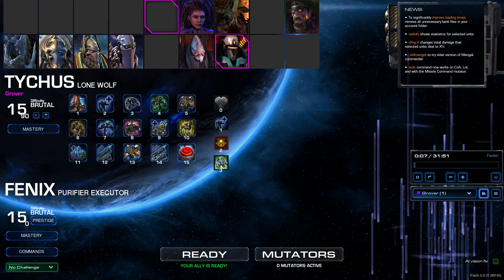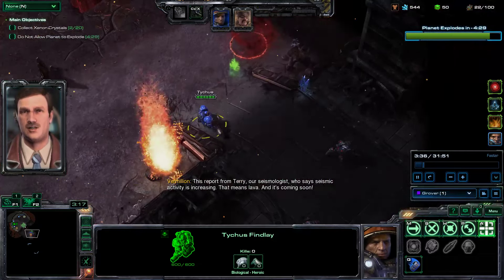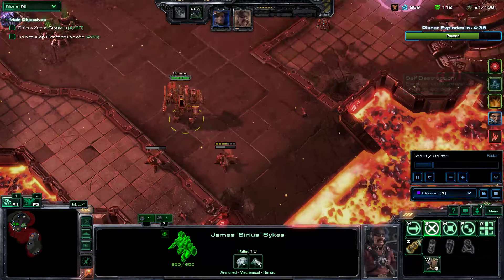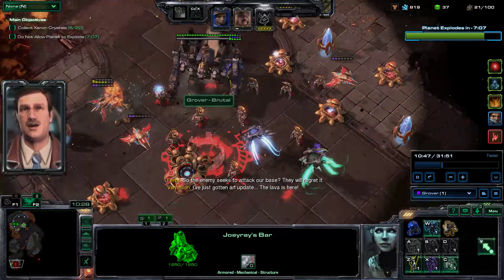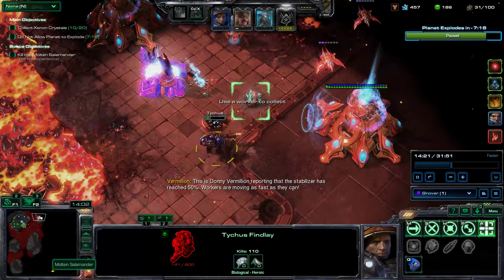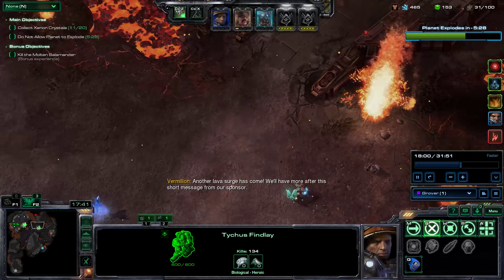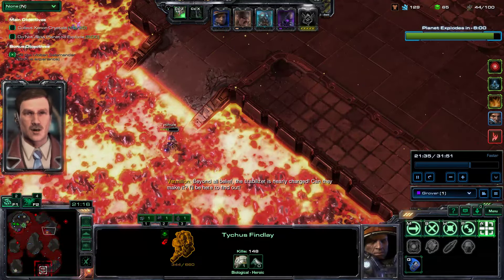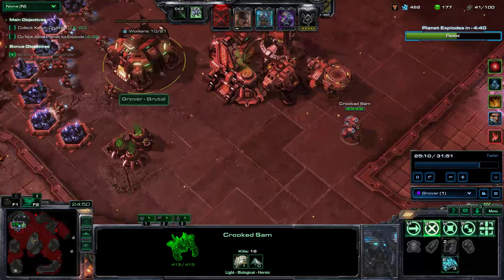Starcraft 2 Coop Mutation "No Money More Problems" Solo With Tychus P2